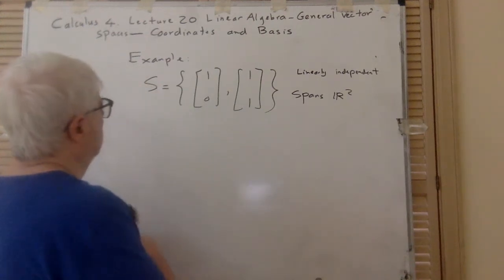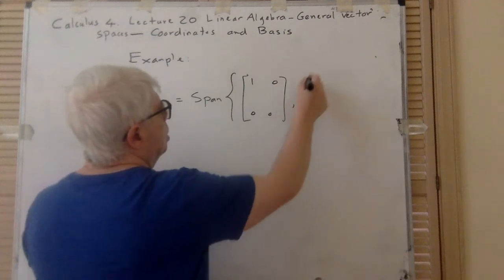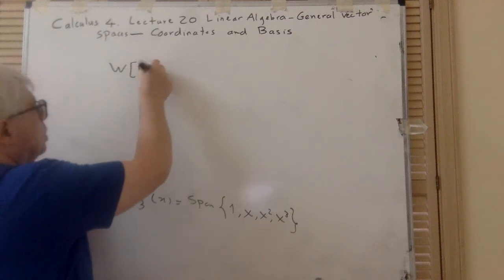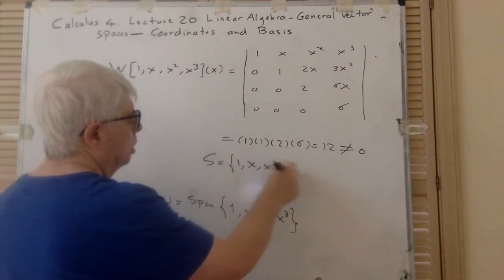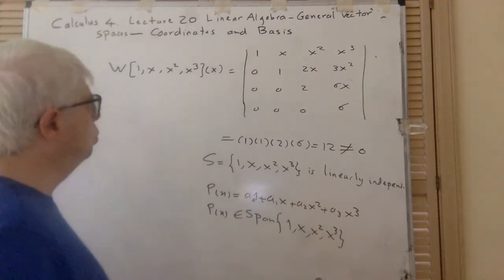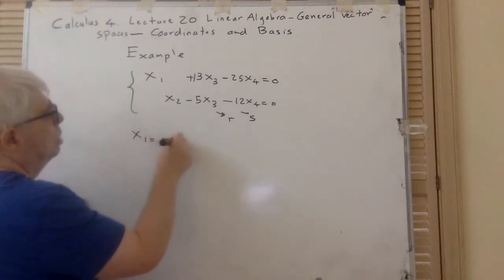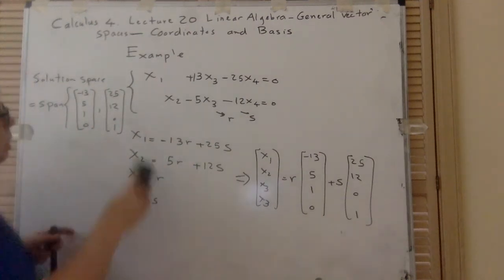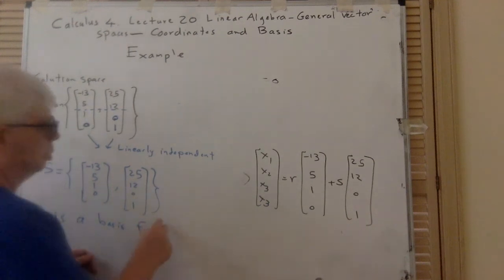Linear Algebra Lecture 20 General Vector Spaces Coordinates and Basis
Calculus 4. Linear Algebra. Coordinates and Basis. Based on Anton't Linear Algebra Book.